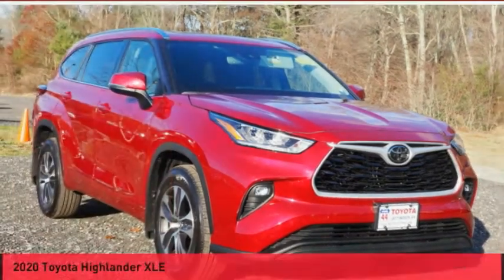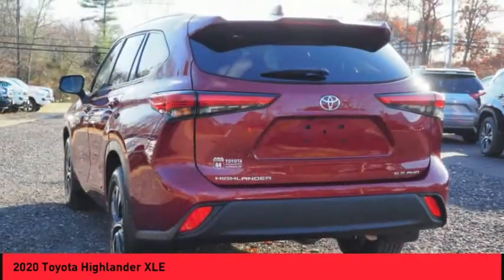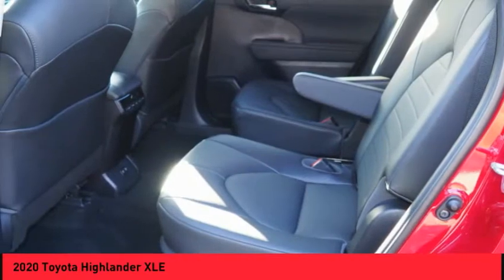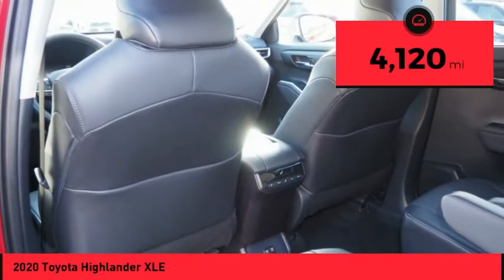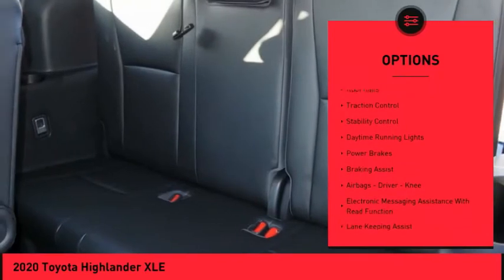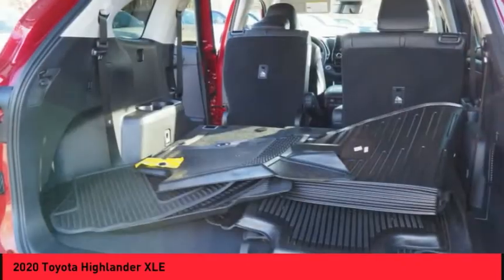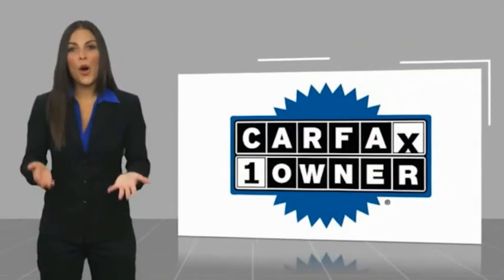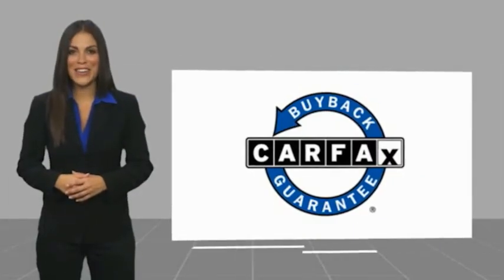2020 Toyota Highlander Raynham MA 50609A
2020 Toyota Highlander XLE

1154 New State Highway Rte 44

RTE 44 TO YOUR DOOR. 2020 Toyota Highlander XLE Ruby Flare Pearl USB Port, MP3- USB / I-Pod Ready, Hands Free Calling, Back Up Camera, Moonroof/sunroof.CARFAX One-Owner. 20/27 City/Highway MPG Odometer is 4588 miles below market average!Clean CARFAX.